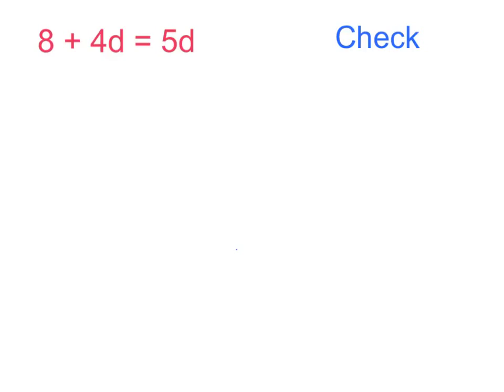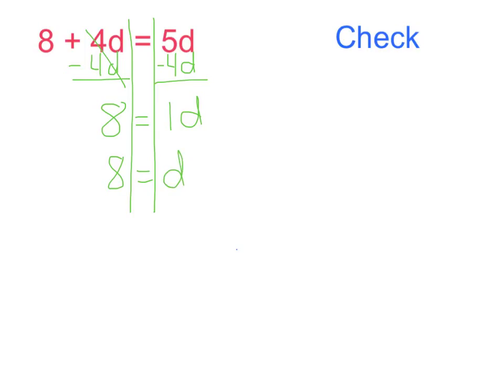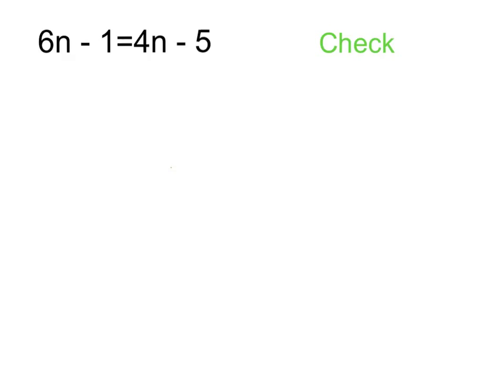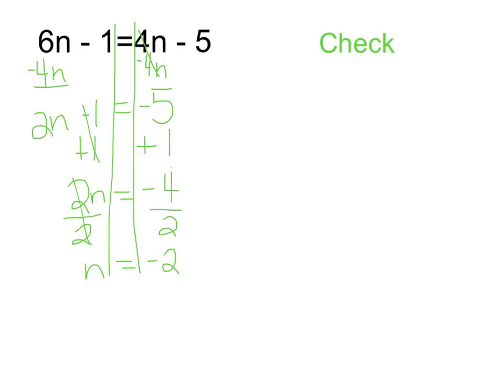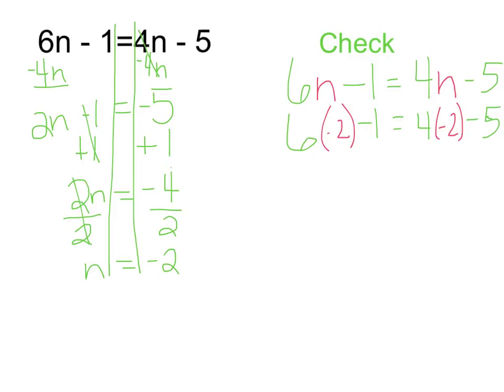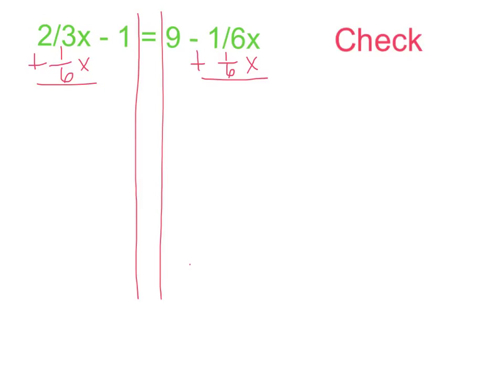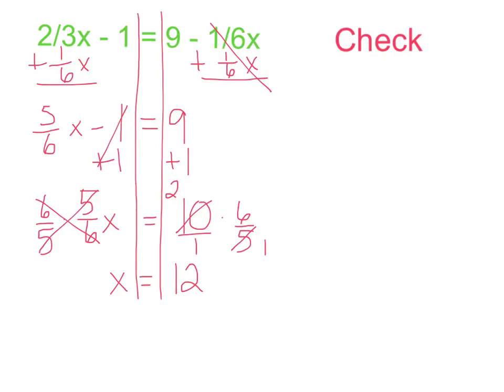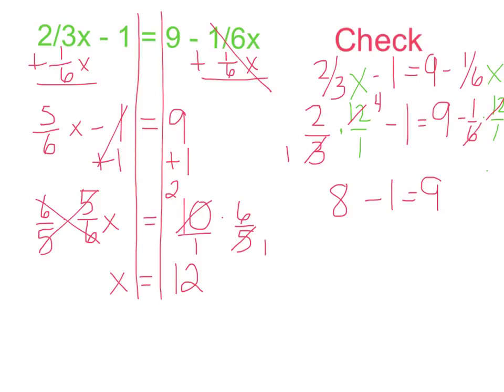Equations with Variables on Both Sides